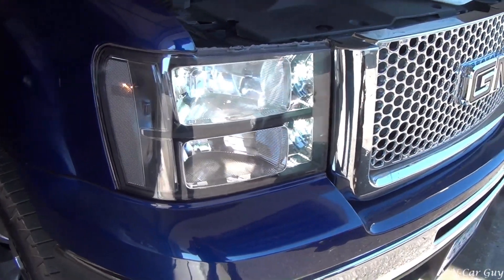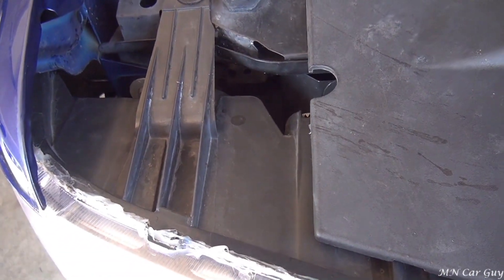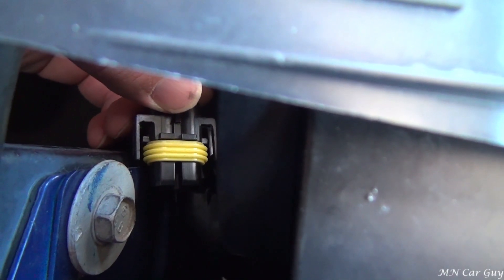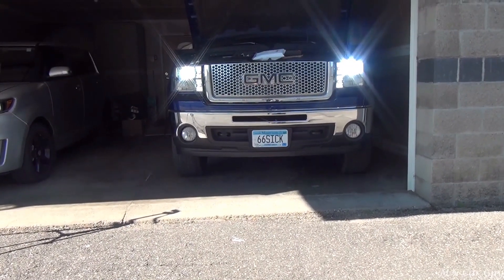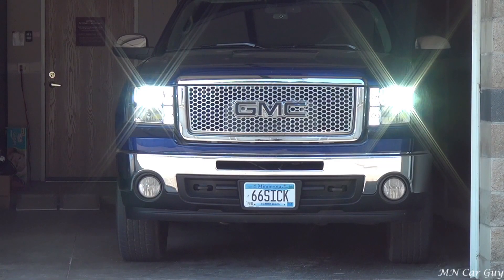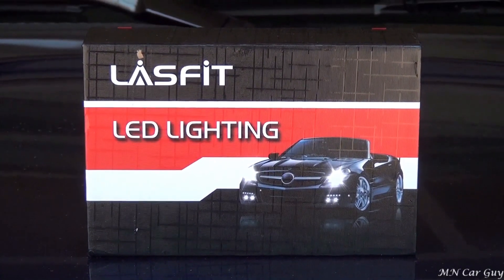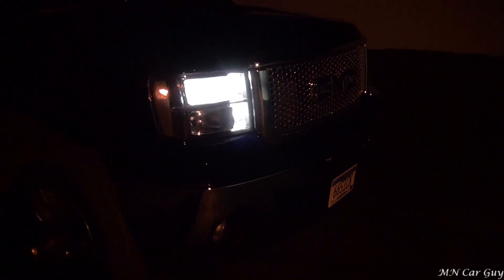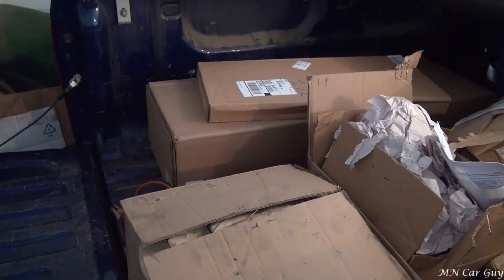Installing 6000K LED Headlight Bulbs (2012 GMC Sierra 1500)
Installation and demonstration of Lasfit LED bulbs vs unbranded eBay bulbs. Bulbs used are 72W 7600LM 6000K LED's.

Bulbs used: